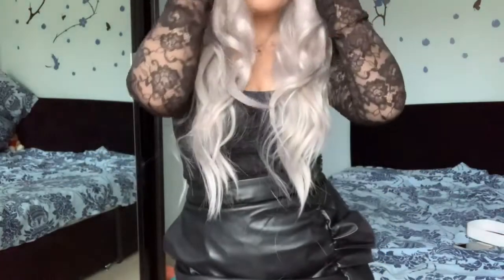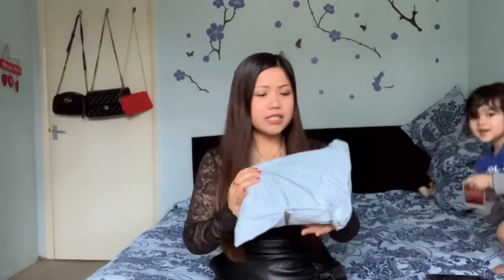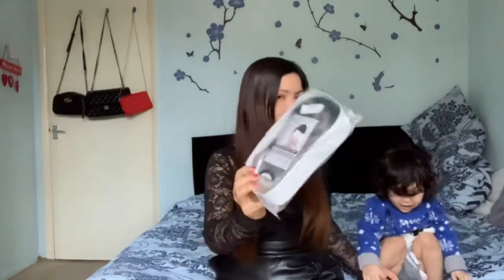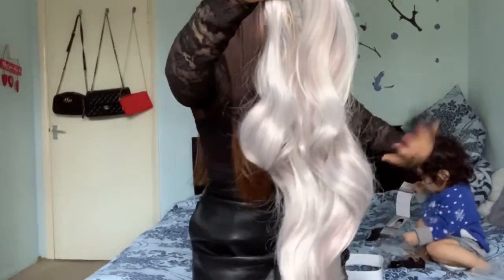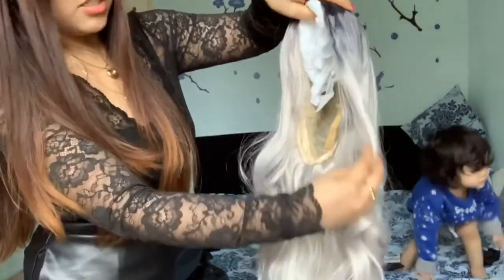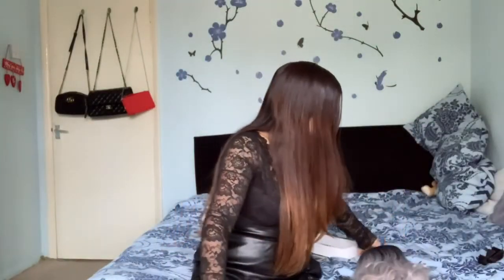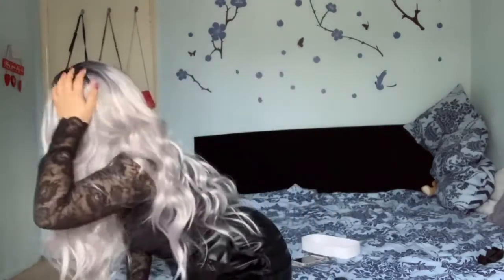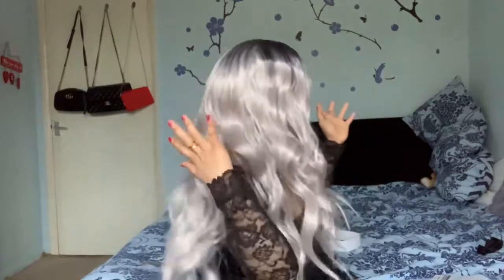LIFE IN UK: WEARING WIG FOR THE FIRST TIME | WIG EXPERIENCE | PINAY VLOGGER ABROAD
I will sho you in this video my first experience wearing wig

○ My camera – CANON M50
IPHONE 13
○ MacBook Pro
○ Vlogging tripod
○ Studio lights

Other
iPad Pro
CANON M50 CHARGER
CANON M50 COVER
CANON SCREEN PROTECTOR
CANON CLEANING KIT
EPSON ET 2710
VICEROY CURTAIN
PANASONIC TV
EXECUTIVE CHAIR
OFFICE TABLE